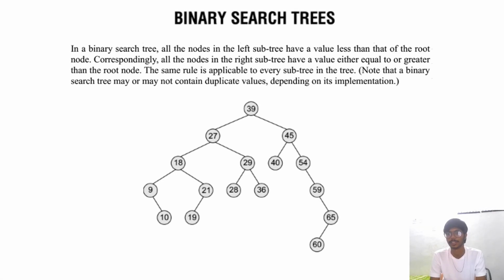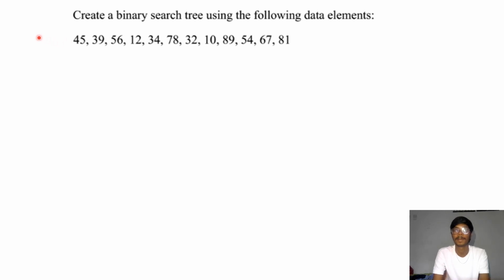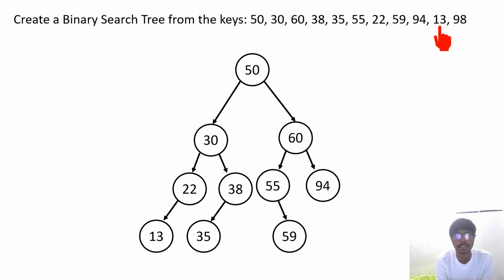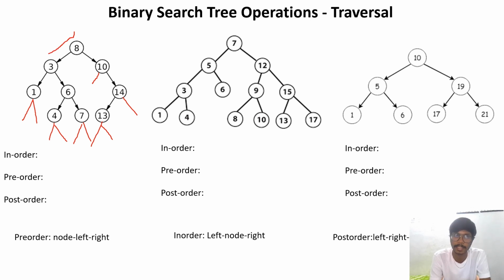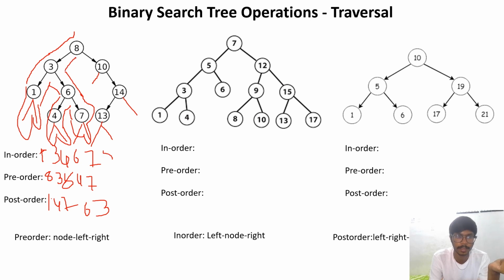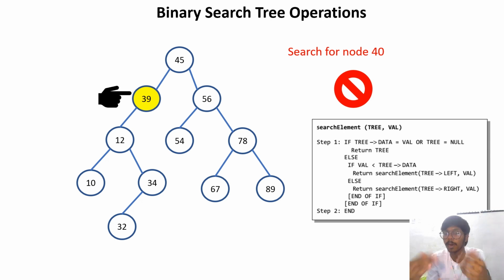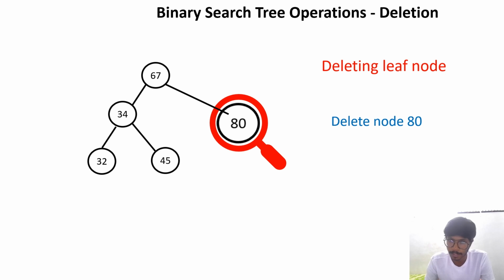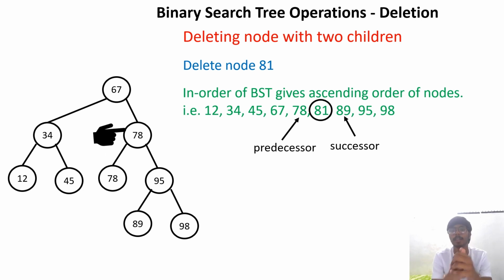BINARY SEARCH TREES | TRAVERSAL | INSERTION | DELETION | DATASTRUCTURES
Certainly! Here's a brief overview:

**Traversal**: This refers to the process of visiting all the nodes in a binary search tree (BST) in a systematic way. Common traversal methods include:
- **In-order**: Visit left subtree, node, then right subtree. It gives nodes in non-decreasing order.
- **Pre-order**: Visit node, then left and right subtrees. It's used to create a copy of the tree.
- **Post-order**: Visit left subtree, right subtree, then the node. It's used to delete the tree.

**Insertion**: To insert a new node in a BST:
1. Start at the root.
2. If the root is null, the new node becomes the root.
3. If the new node's value is less than the current node's, go to the left child; if more, go to the right child.
4. Repeat until you find an empty spot where you can insert the new node.

**Deletion**: To delete a node from a BST:
1. Find the node.
2. If it has no children, simply remove it.
3. If it has one child, replace it with its child.
4. If it has two children, find the node's in-order successor (the smallest node in its right subtree) or predecessor (the largest node in its left subtree), swap it with the node to be deleted, and then remove the successor/predecessor.

Would you like more detailed explanations or examples on any of these operations?